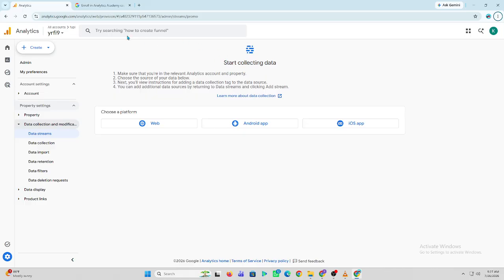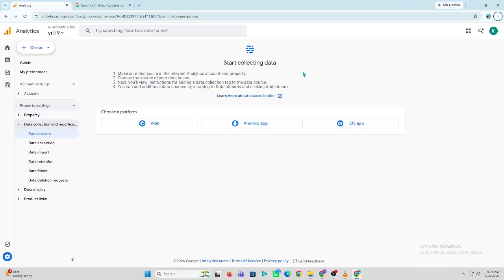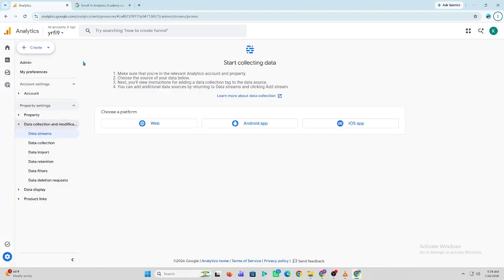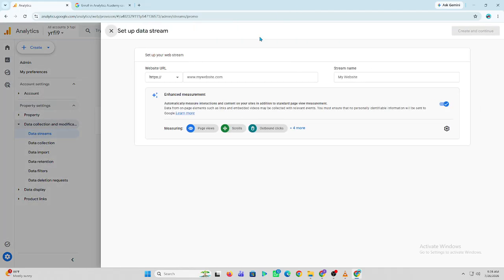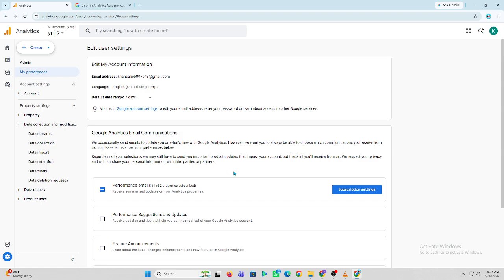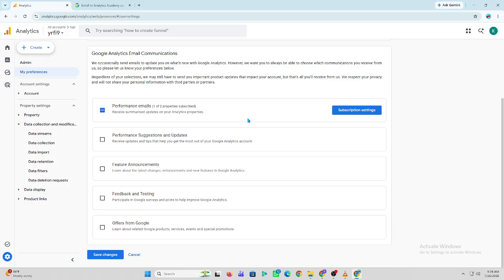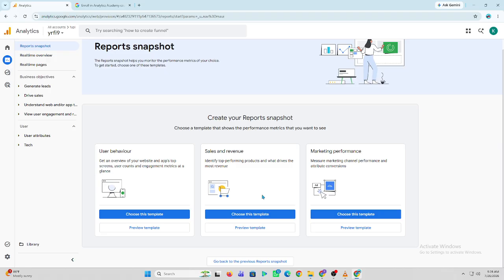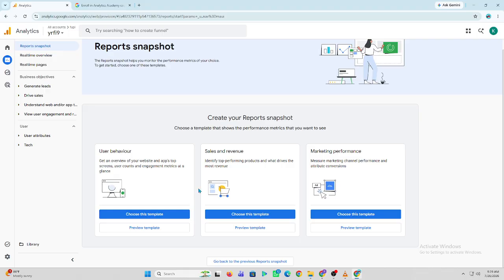How to Track Website Traffic with Google Analytics Full Guide 2026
Learn how to track website traffic with Google Analytics with this complete 2026 step-by-step guide. In this tutorial, you will discover how to use Google Analytics 4 (GA4) to monitor and analyze traffic coming to your website. Learn how to set up website tracking, view visitors and sessions, identify traffic sources, and understand how users find and interact with your website.

We will also cover how to analyze organic search traffic, direct traffic, referral traffic, social media traffic, and paid campaigns. You’ll learn how to use acquisition reports, real-time reports, engagement metrics, events, and conversions to measure website performance and identify your most valuable traffic channels.

Whether you are a website owner, blogger, SEO professional, marketer, developer, or business owner, this guide will help you successfully track website traffic with Google Analytics and use data-driven insights to improve your SEO, content strategy, and digital marketing performance.